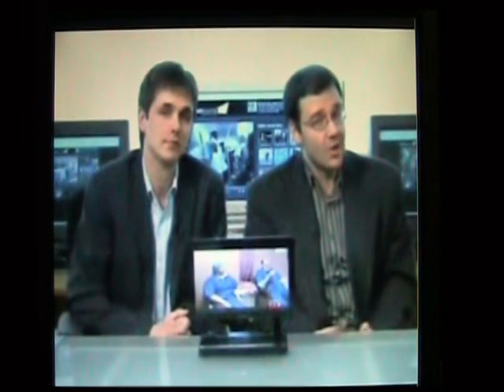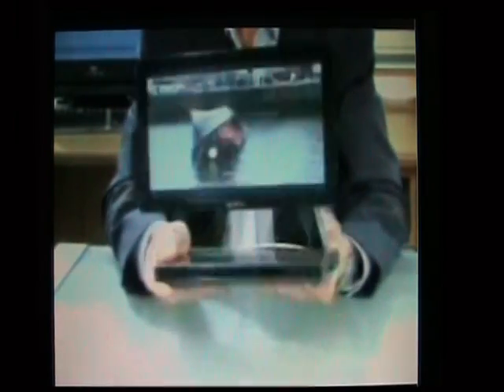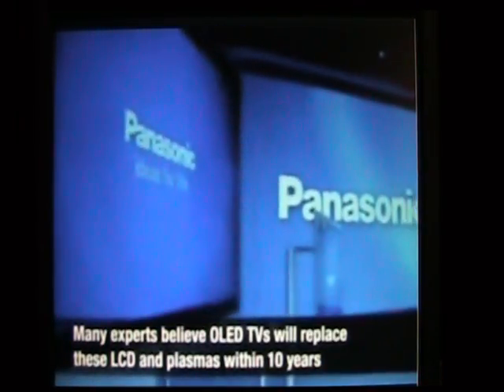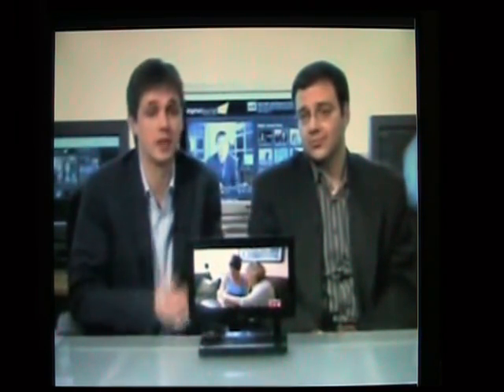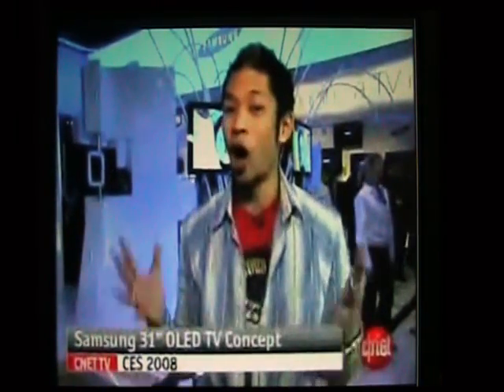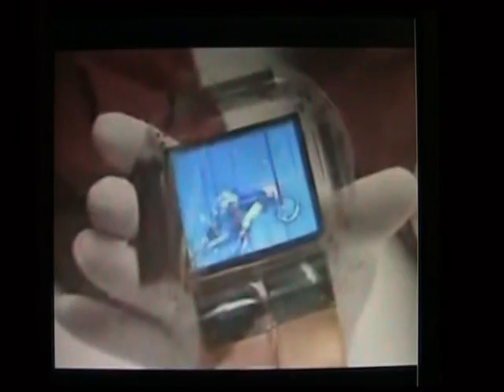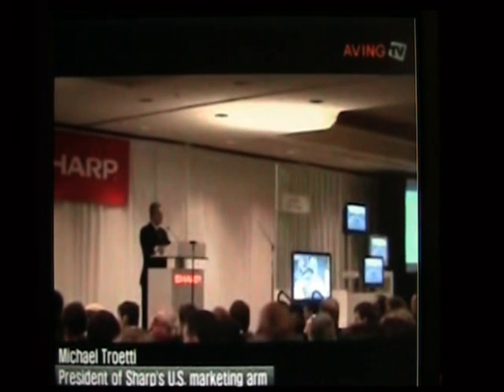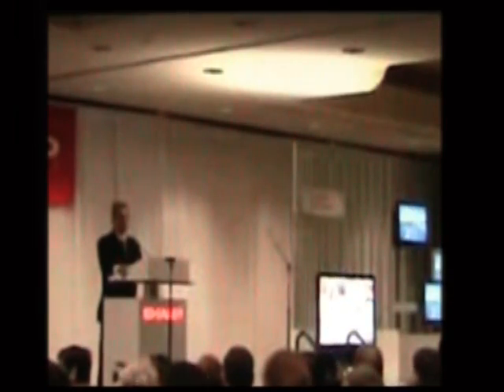Sony OLED TV- Future of TV's Technolog, good? bad?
Sony's Douglas Smith explains Sony's OLED technology used for TV screens. Thin OLED TV screens from Sony are more energy efficient and better for the environment. Learn about Sony OLED TV here.
OLED = organic light-emitting diode. This is an amazing new technology that will enable extremely thin TV's with a contrast ratio that is about 100 times greater than the best consumer LCD's or Plasma's on the market today, thanks to the fact that they have no backlight. An advantageous side note of this means they are extremely power efficient. With tested response times of up to 0.01ms, which far exceed today's best. They are much brighter, with more vivid colors than existing TV's too. A few issues remain to get this technology to the mainstream, the big issue being the organic material used has a relatively short lifespan.
CES 2008: Sony New Technology OLED TV